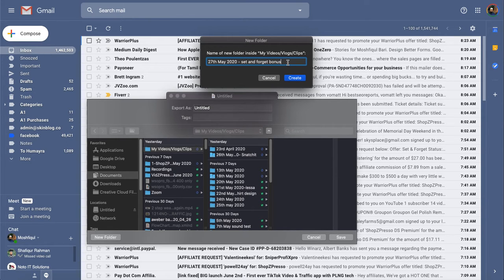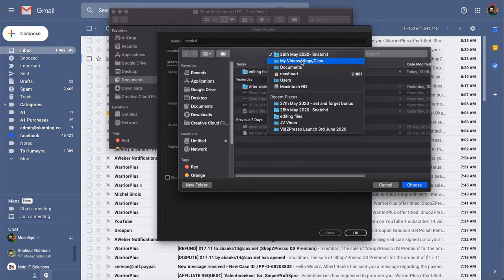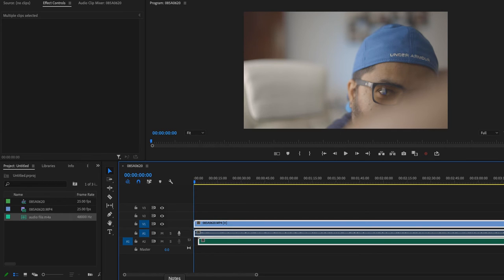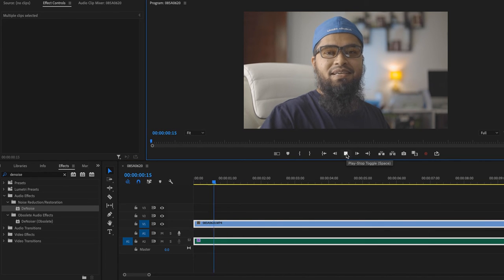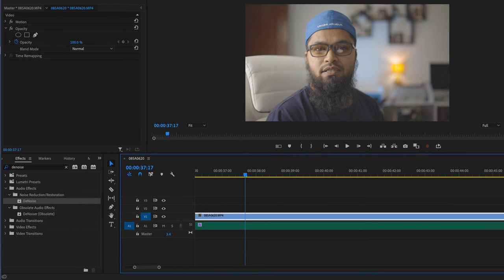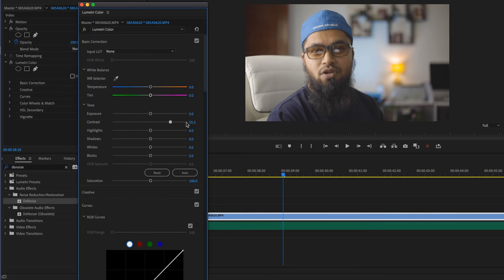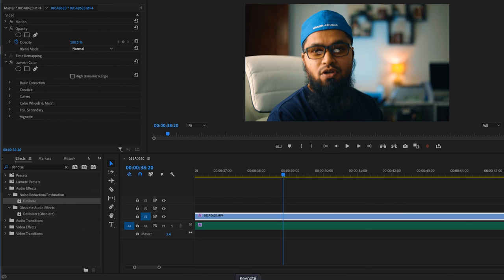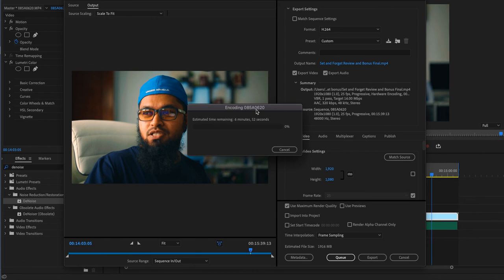Video Editing With Premiere and My Lut Basics